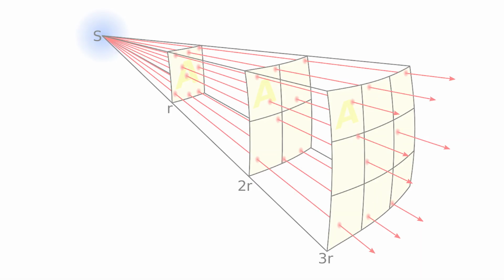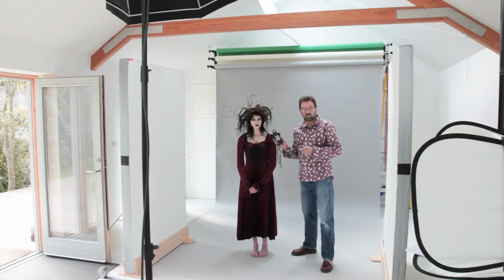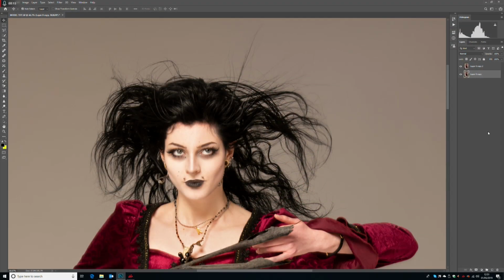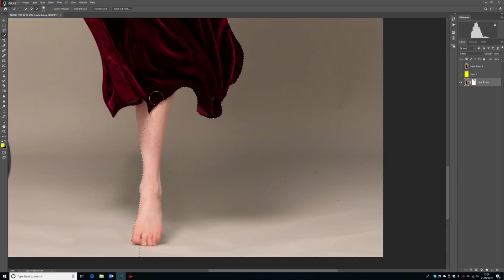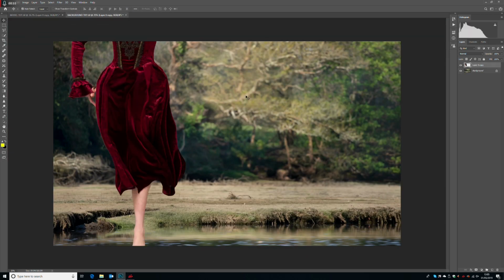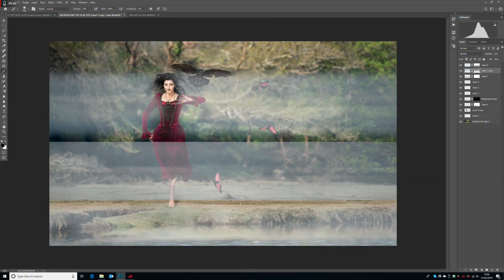Shooting for Composites - Part 2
Shooting a portrait in the studio when you know it's going to part of a composite can be tricky. Bjorn Thomassen shows you what you need to look out for when trying to match the lighting on your subject with the ambient light in a background image.

Bjorn is using the Elinchrom ELB 1200 Battery Lighting with the Studio mains dock